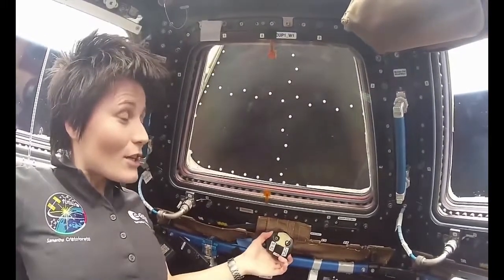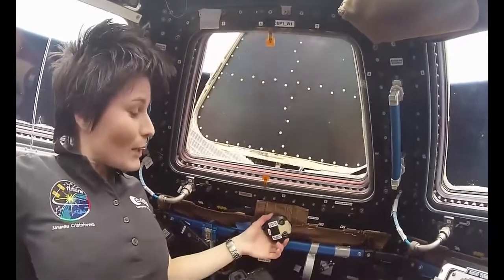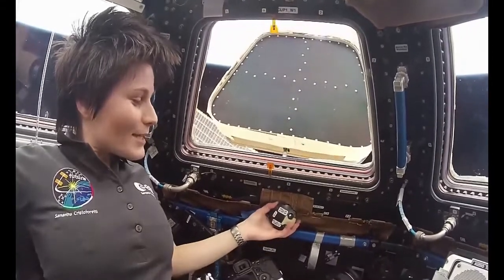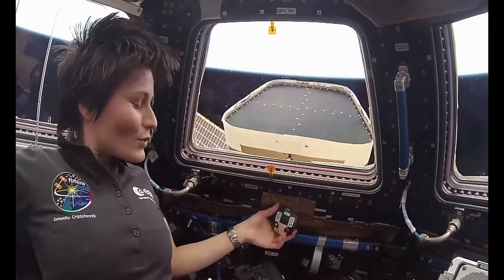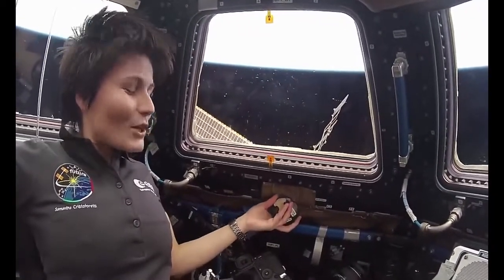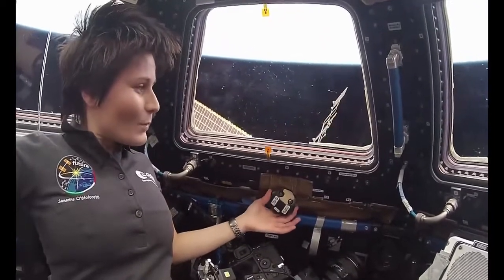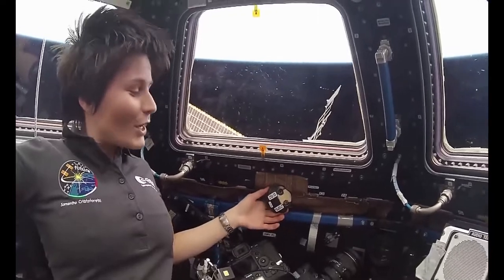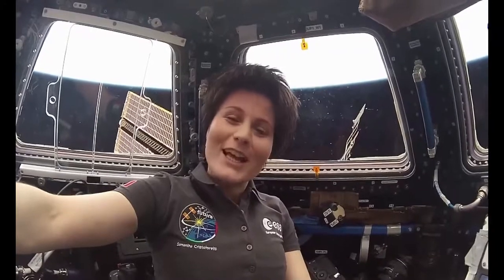UFO SIGHTING ON ISS FEED - 2015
UFO observed on the International Space Station